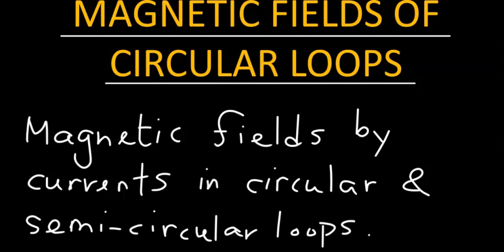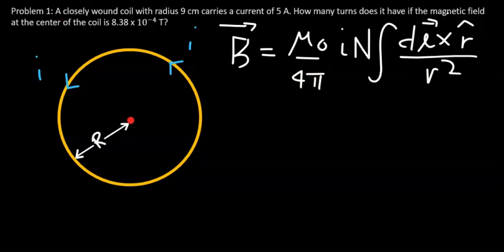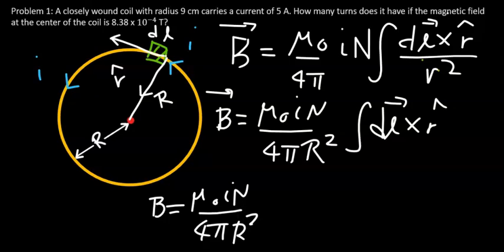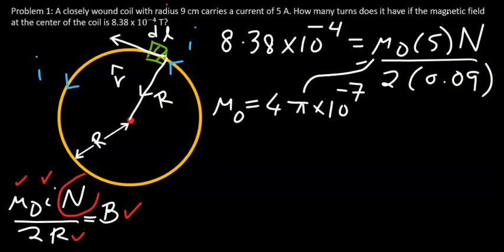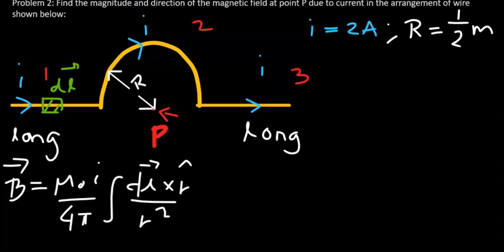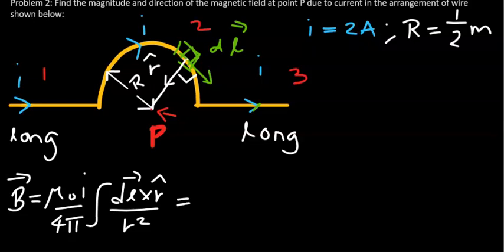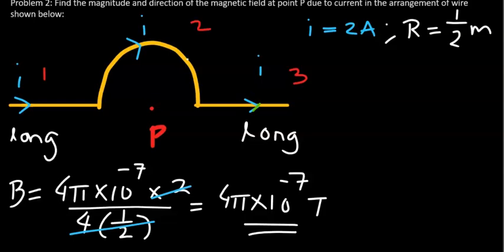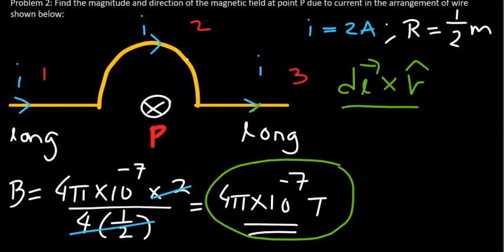Magnetic field of a circular loop - Physics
This video tutorial shows how to find magnetic fields due to electric currents in circular and semi-circular loops using the Biot-Savart law.

0:00 Introduction
0:15 Problem 1 (circular loop)
5:40 Problem 2 (semi-circular loop)